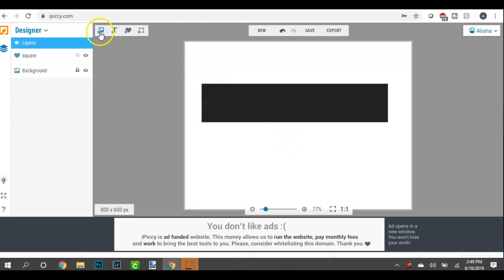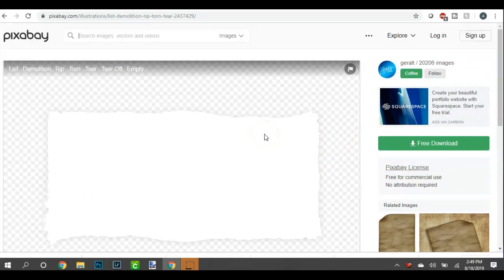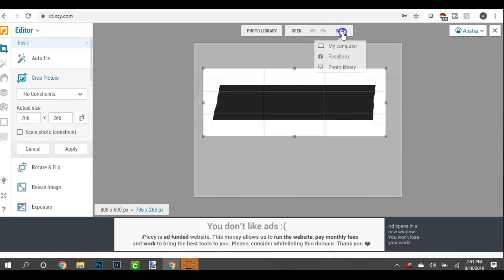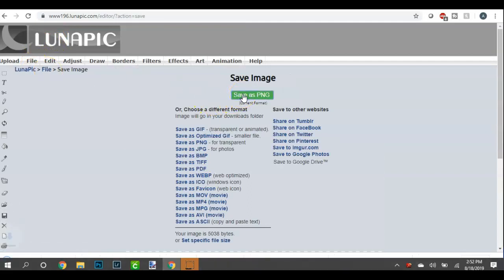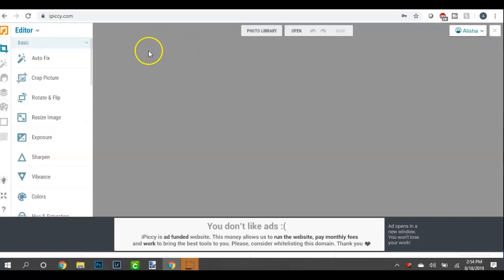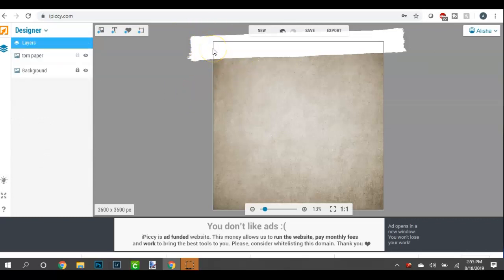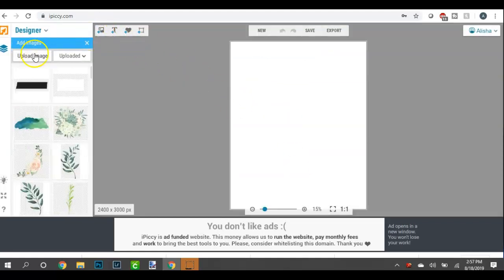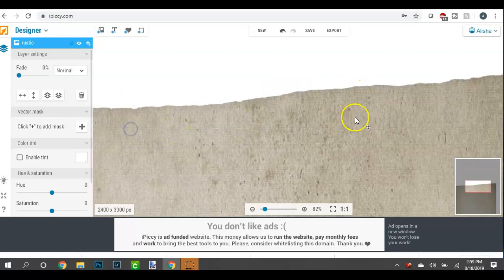How To Get A Torn Paper Effect Without Photoshop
I have 2 Facebook Groups!
-Etsy Passive Income
-The Boss Up Society